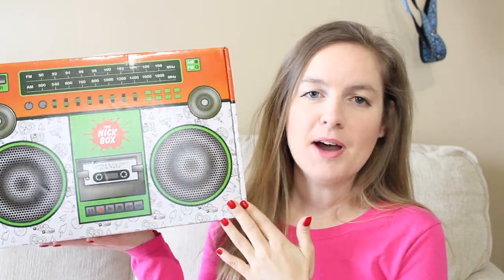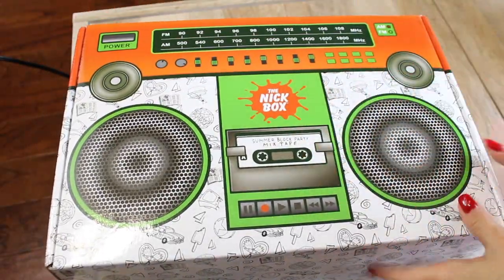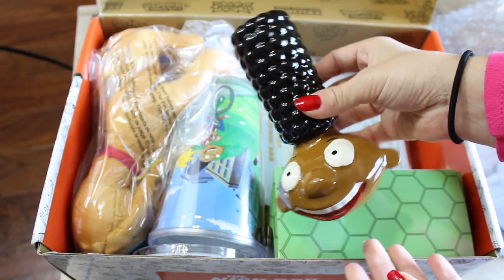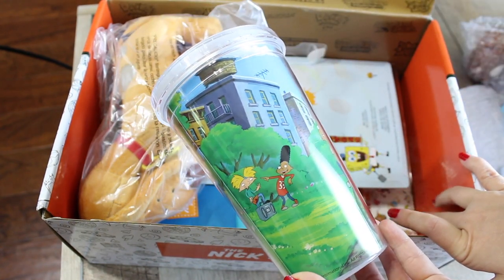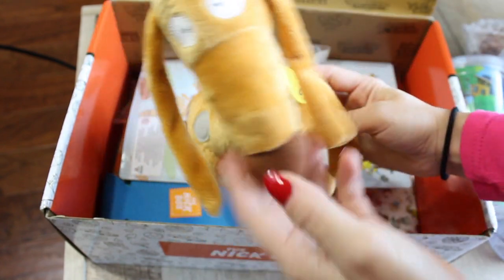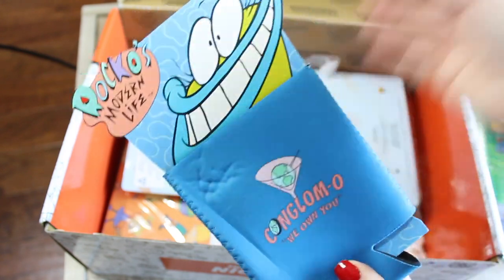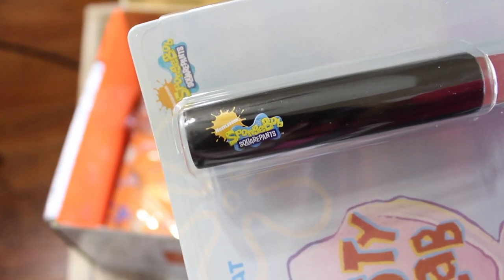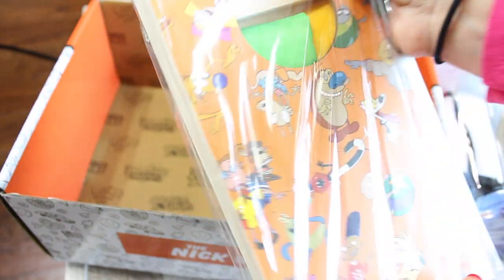The Nick Box Unboxing : Block Party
Hey guys! Hope you enjoyed me opening this Nick Box Unboxing! I loveeee the 90s so to have this box is such a treat!

SNAP: LITTLELOTTI24

FAQ
CAMERA: CANNON REBEL T5
SHIRT: Tennessee shirt
EDITOR: IMOVIE & FINAL CUT PRO